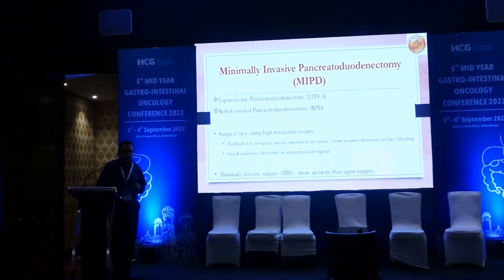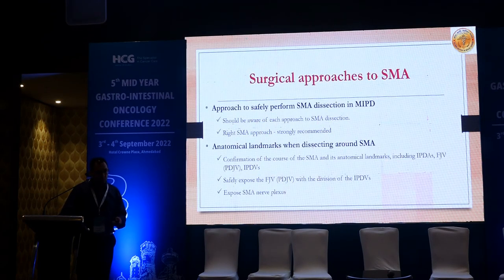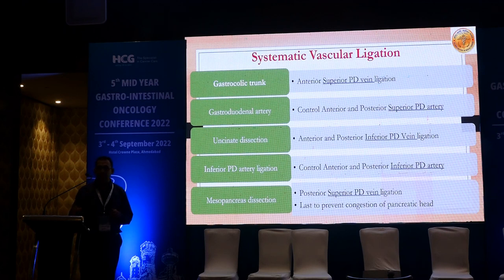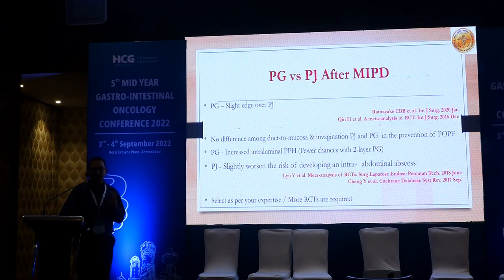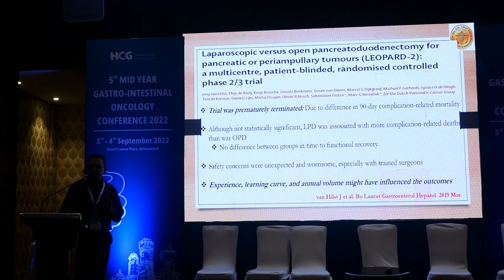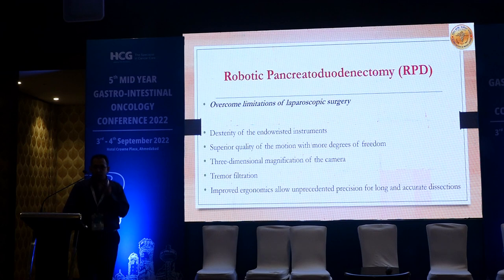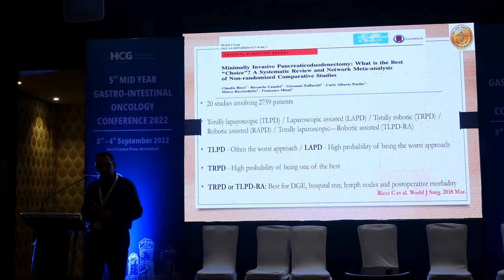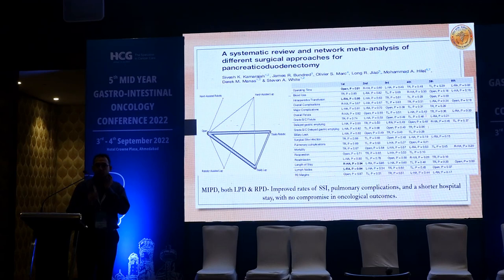Whipple's with MIS - Are we there yet? | Dr. Viraj Laingia - Program Director